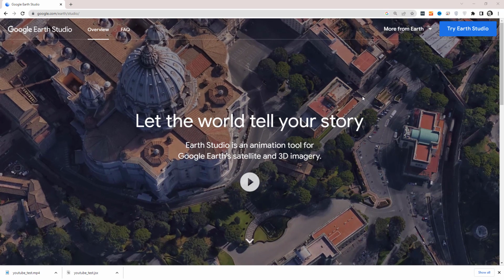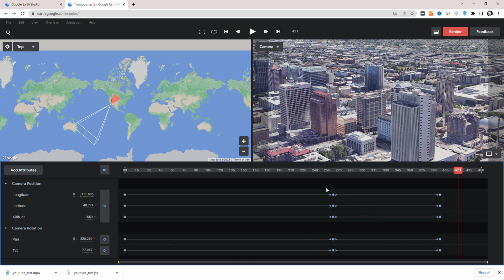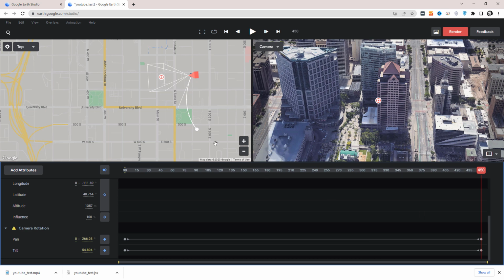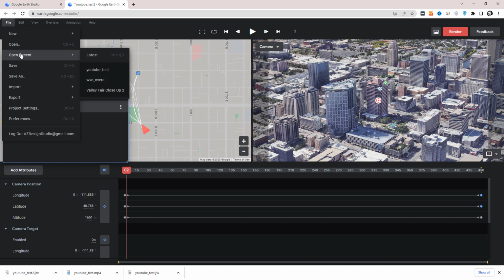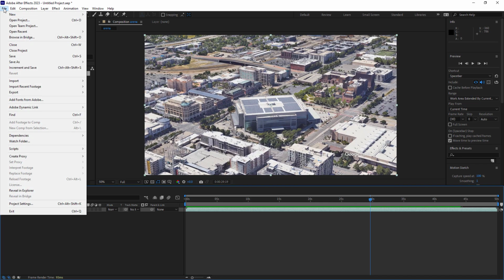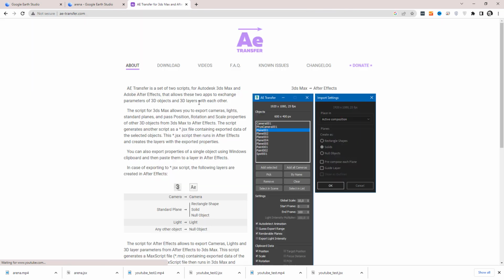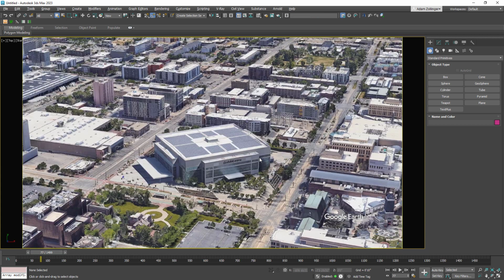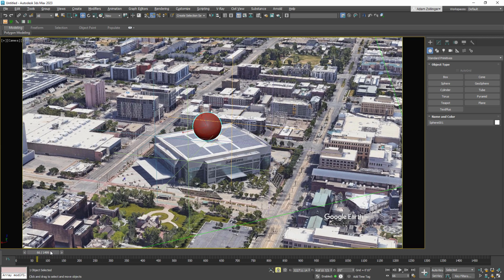Google Earth Studio Tutorial | Easily Generate Aerial Animations of Any Spot In The World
OTHER RELATED VIDEOS OF INTEREST

CHAPTERS
00:00 Intro | Preview of Tutorial | Preview of results
00:28 Intro to Google Earth Studio
03:00 Jump into Google Earth Studio and Start Animating
03:17 Look Around the UI
03:41 Navigation Tools and Keyframe Animation
06:30 Set a Camera Target
07:40 Set Camera Tracking Points
08:21 Render Your Animation
09:45 Orbit Animation
11:30 Use Camera Tracking and 3d Camera in After Effects
15:35 Using 3d Camera Info in 3ds Max
19:18 Final Thoughts

DESCRIPTION
If you work in archviz like I do, you often need an aerial animation of a construction project in full context, but building all that context in 3d can be time consuming and expensive. In recent years, with the explosion of drone technology, getting the context has become easier. Of course, you have to invest in expensive drone technology, possibly get a commercial drone pilot license, and learn complex camera tracking techniques. Now, there might be yet another option...Google Earth Studio.

Google Earth Studio can't cut out the artistic and technical elements of meshing 3d models and video footage together, but it can provide good footage to start with. The most intriguing part is that it can do this for basically any spot in the world, and you never have to leave your desk. Of course, this has been available for a long time with Google Earth, however, with Studio, we now have full control over the animations using familiar 3d animation techniques. We can also create camera tracking information directly within Studio, and export it to After Effects. I find the animation tools incredibly useful and intuitive, and the resulting footage to be very usable.

In this tutorial, I show you the workflow and go over the essential tools, so that you can be up and running right away with Google Earth Studio. I'll even touch a little bit on how to use the camera tracking so you can add 3d elements to your flyover animations.